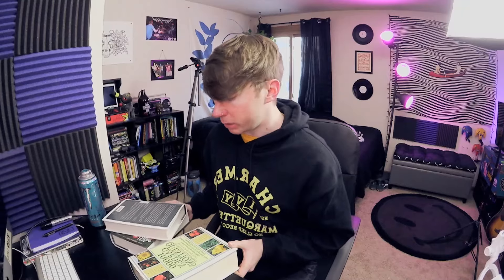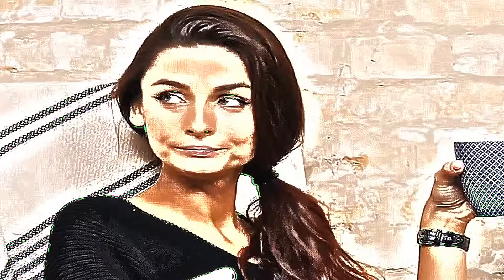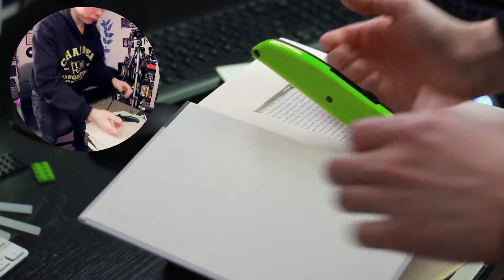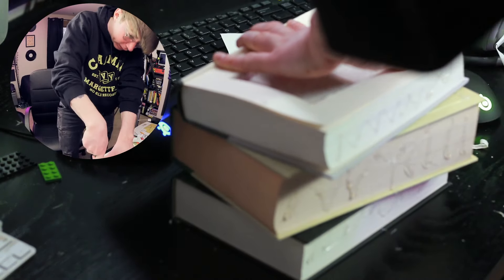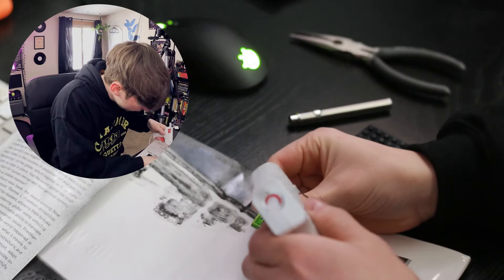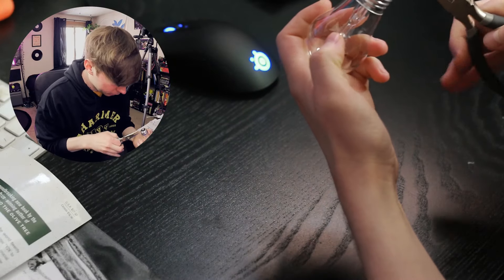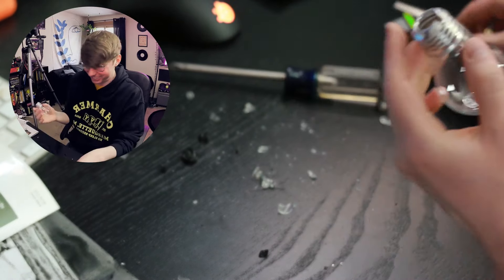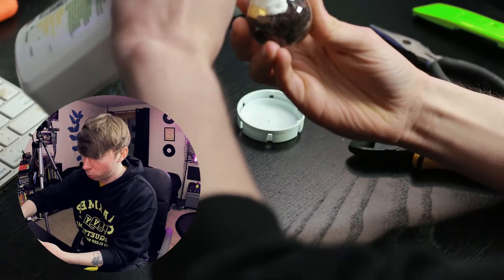Trying Horrible Life Hacks... (Gone Wrong)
Lonnie tries funny bad life hacks from the Crafty Panda youtube channel! The video I am responding to is "Reuse! And Make the Best Out of Unlucky Situations! 8 DIY Upcycling Home Decor Ideas" lol. Here are more life hack videos :)